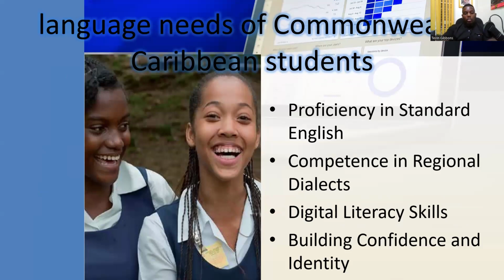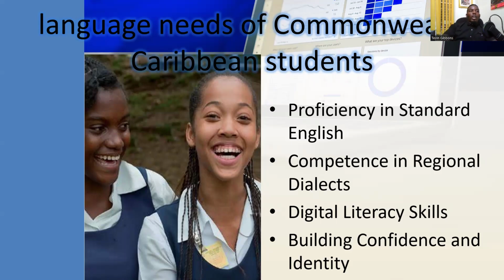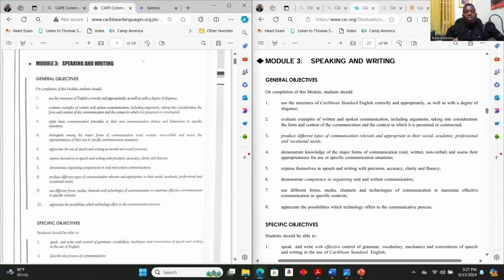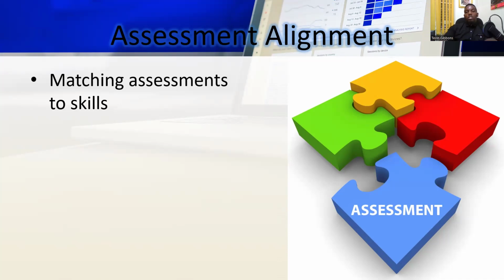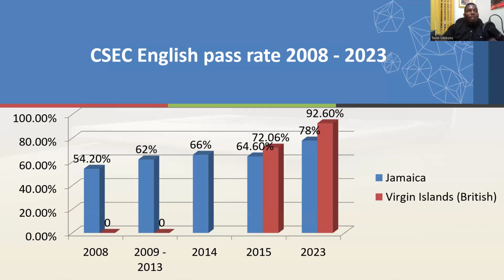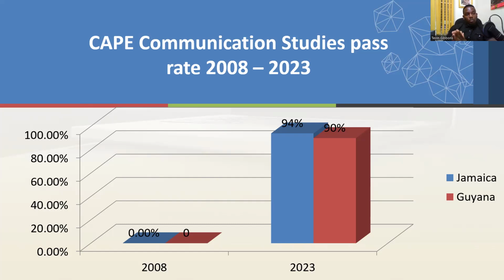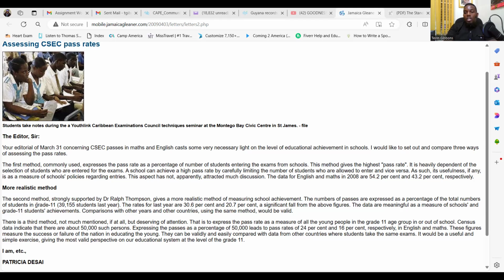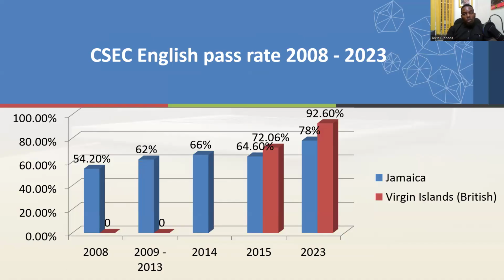Are the CXC Language Syllabuses Changes Effective?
Your colleague, Mr. Gibbons, is currently in his second year as a degreed teacher of Technical Drawing, Mathematics, and Industrial Techniques at Clan Carthy High School.

The information that will follow in this presentation was gathered in an attempt to assess whether or not the recent modifications made to the CSEC English Syllabus and the CAPE Communication Studies syllabus have been effective in addressing the language needs of Commonwealth Caribbean students and the language requirements/specifications of specific institutions within these societies.